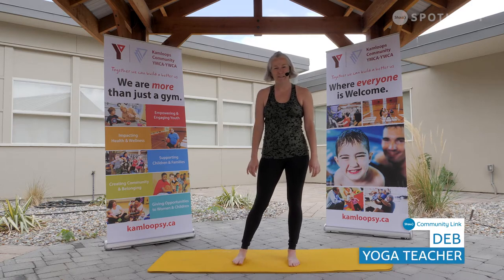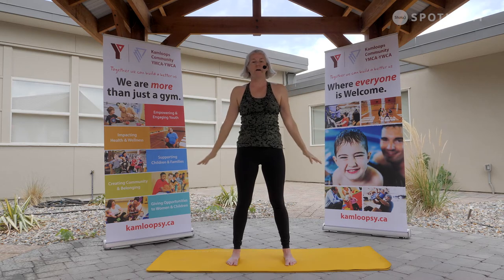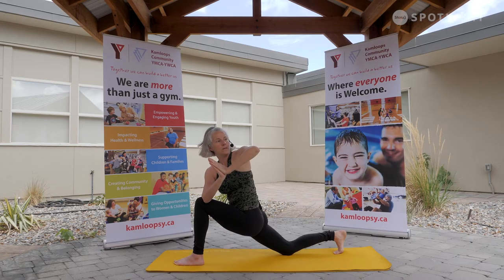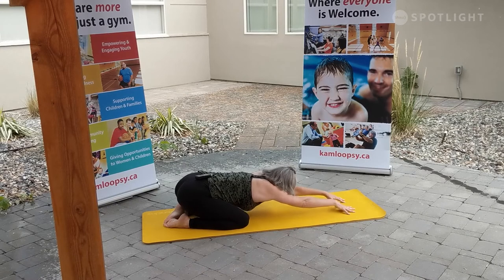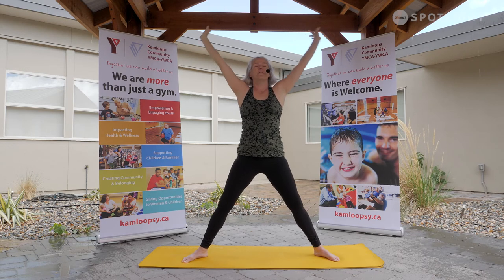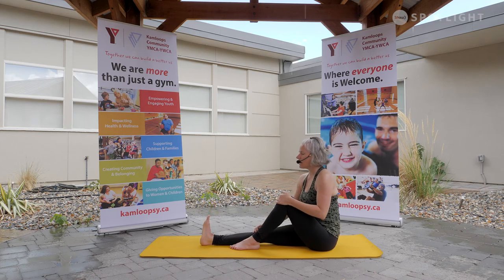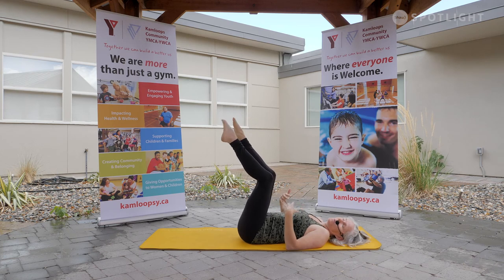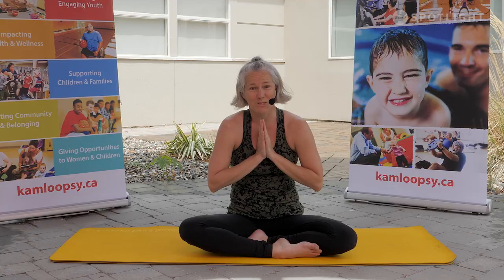Yoga Stretch Class with Deb - YMCA/YWCA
Stay active and healthy with Kamloops YMCA/YWCA's friendly and professional fitness instructors.